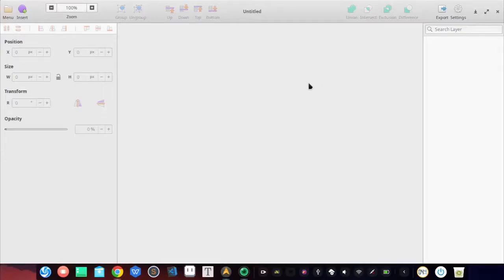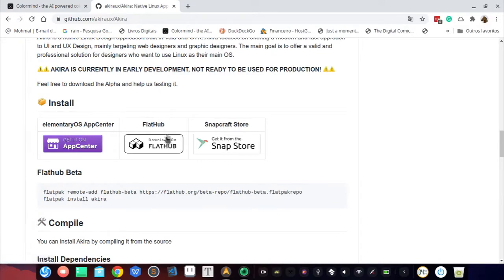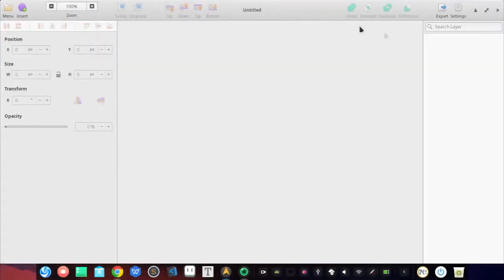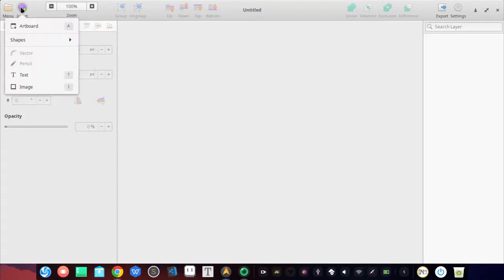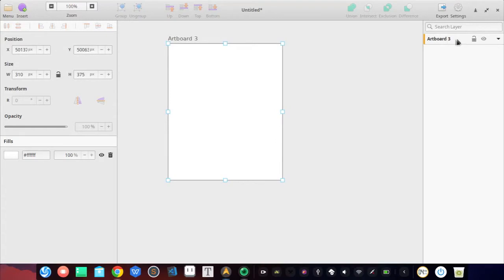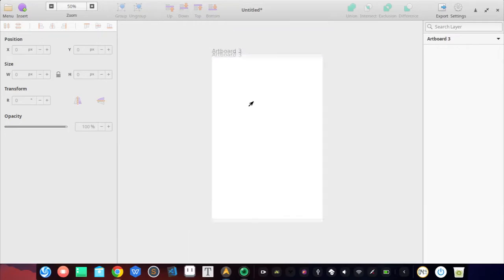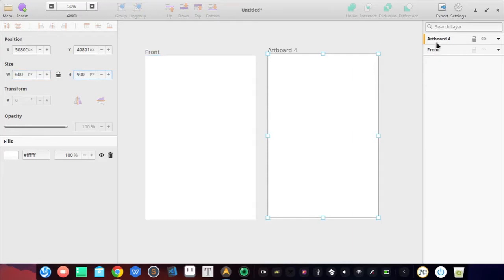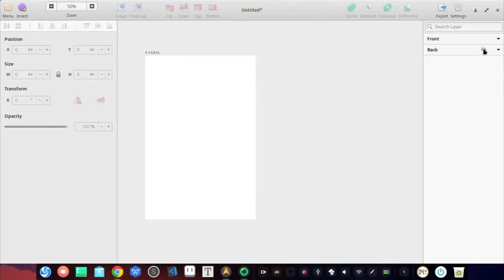Designing a book cover in Akira Linux